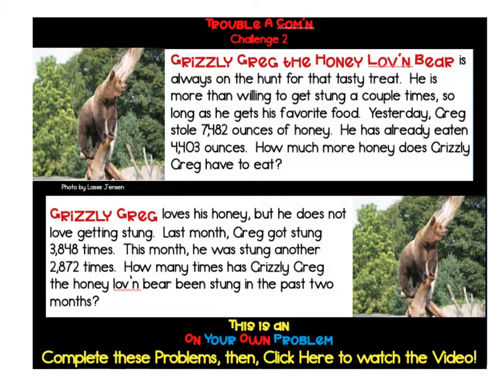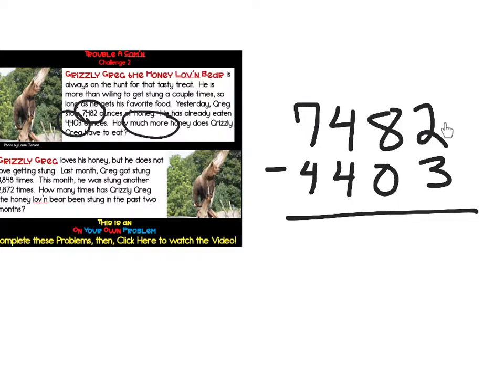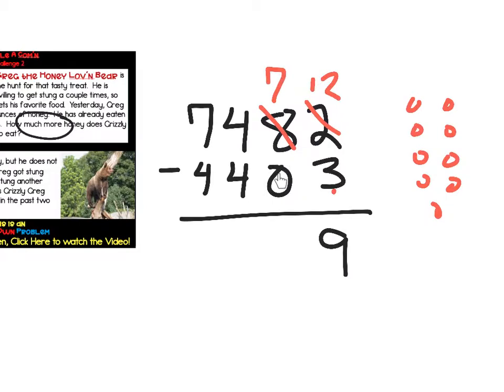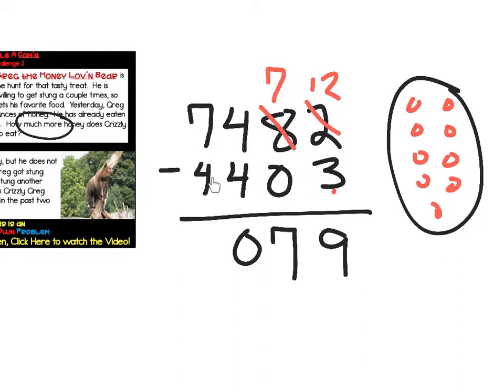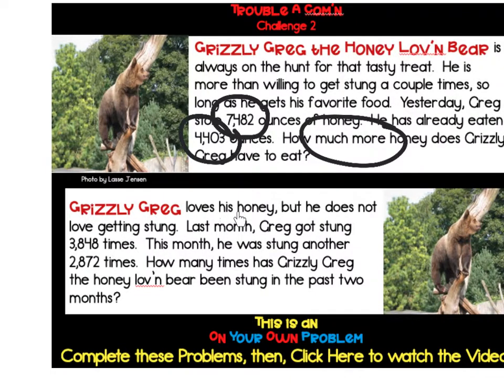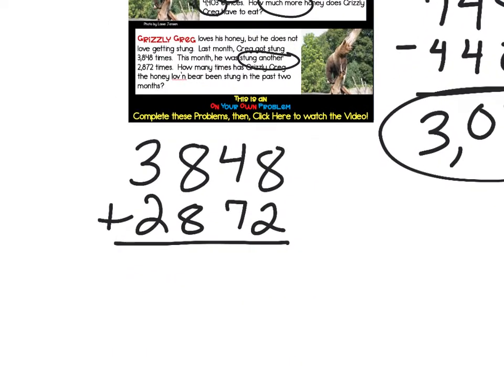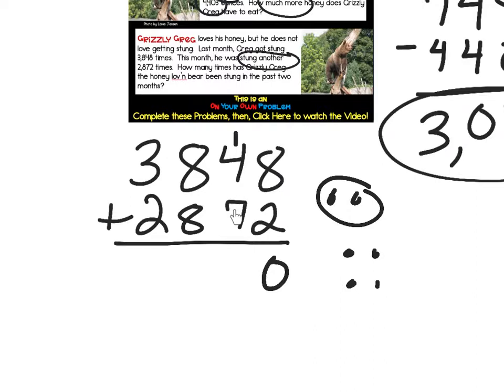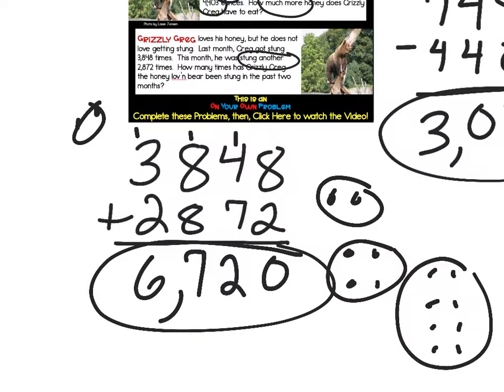🐻 Grizzly Greg: The Honey Lovin’ Bear - Trouble a coming 2.2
🐻 Grizzly Greg: The Honey Lovin’ Bear
Part 1: Grizzly Greg is always on the hunt for his favorite treat—honey! 🍯 Yesterday, he stole 7,482 ounces of honey. He has already eaten 4,403 ounces. How much more honey does Grizzly Greg 🐻 have left to eat?
Part 2: Grizzly Greg loves honey, but he does not love getting stung! 😬 Last month, he got stung 3,848 times. This month, he was stung 2,872 times. How many times has Grizzly Greg 🐻 been stung in the past two months?
📝 Grab a pencil and solve these problems! ✏️🔢